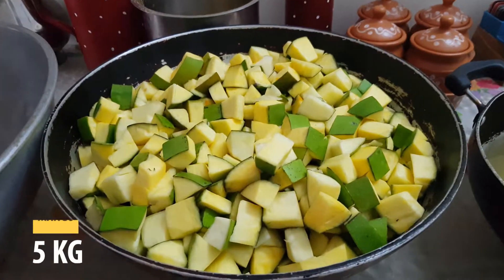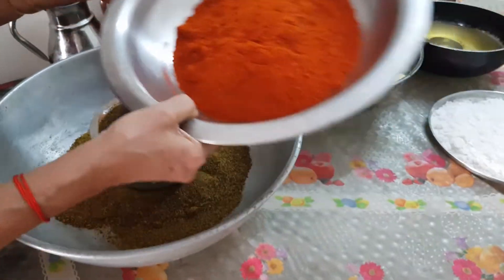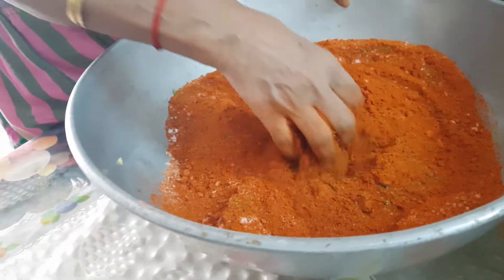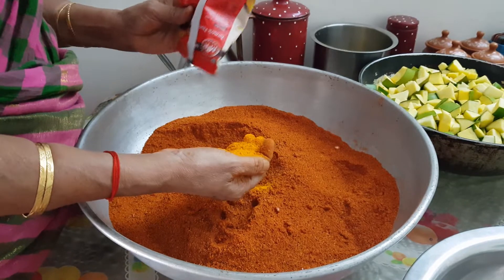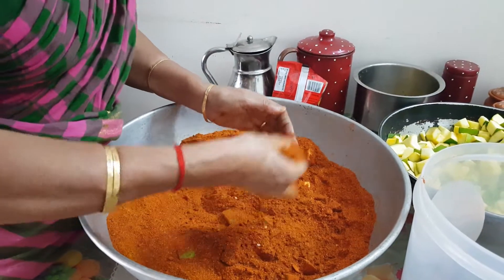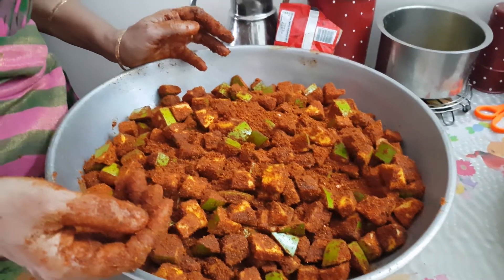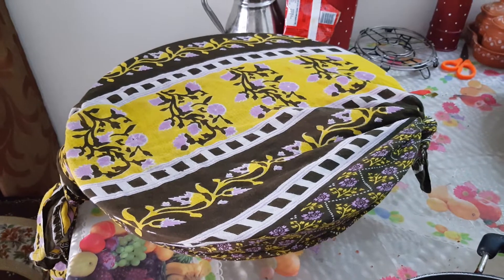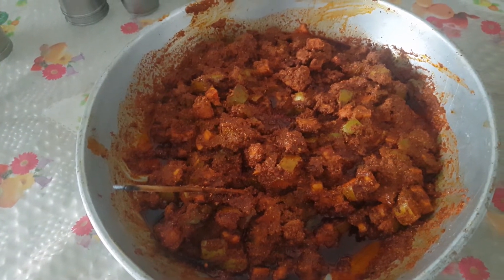Aavakaya - The Raw Mango Pickle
In this video, we bring you the recipe for the raw mango pickle made in Andhra style. It is called "Aavakaya". Try this recipe and share your feedback to bring more exciting videos for your all.